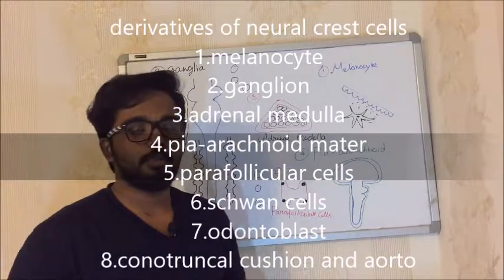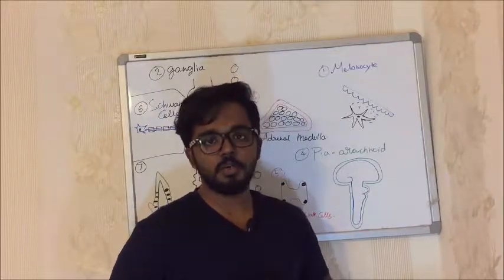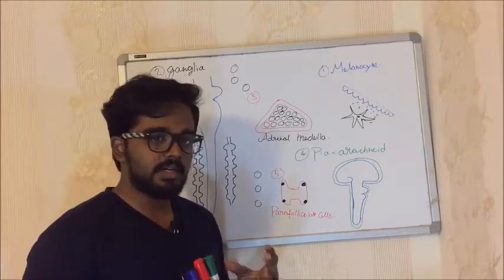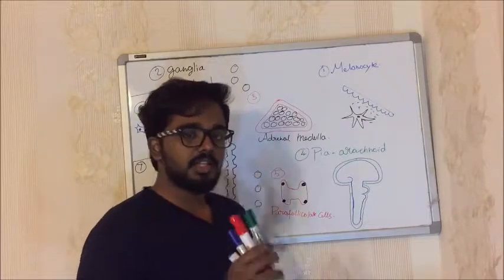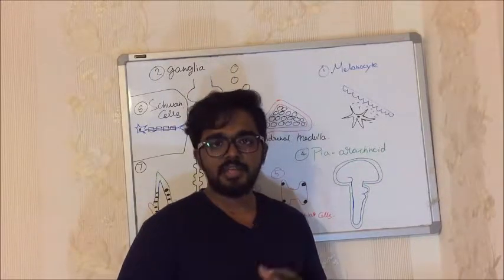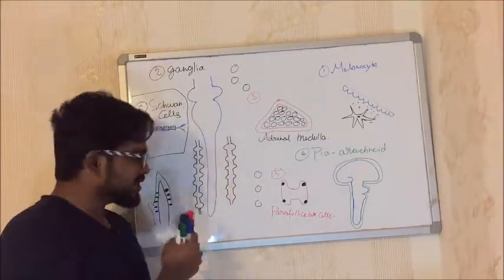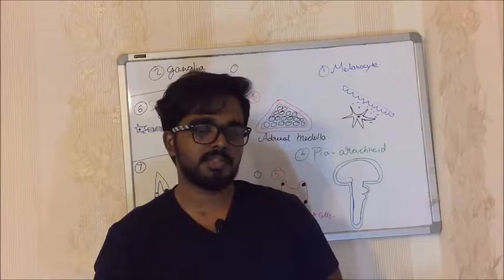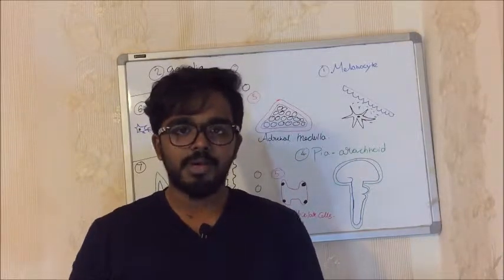Derivatives of neural crest cells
structures derived from neural crest cells